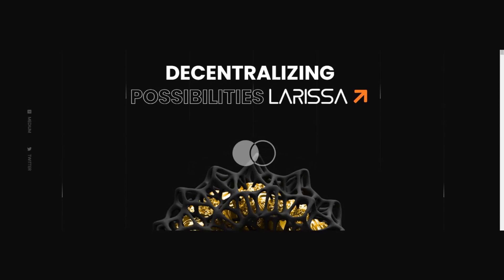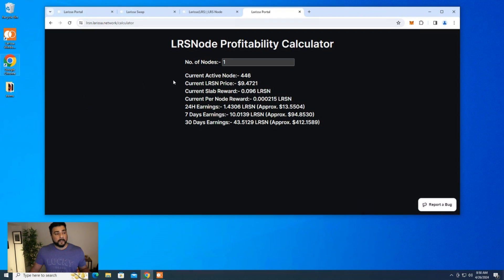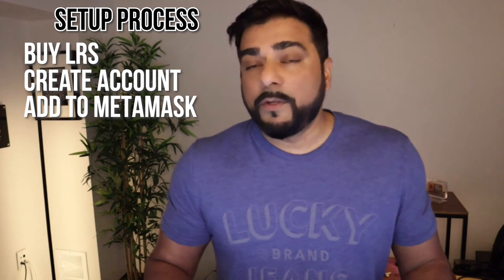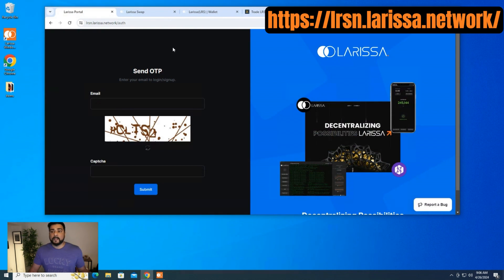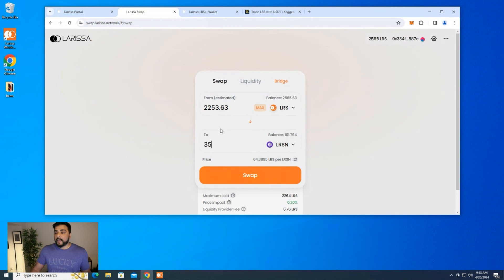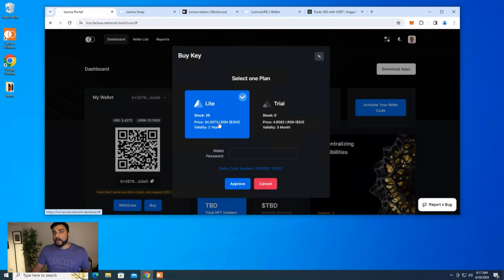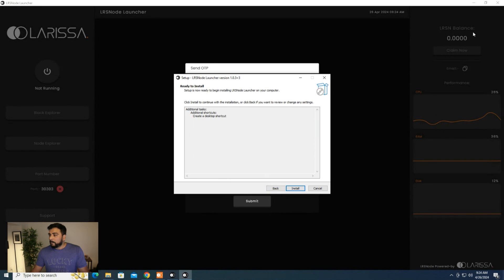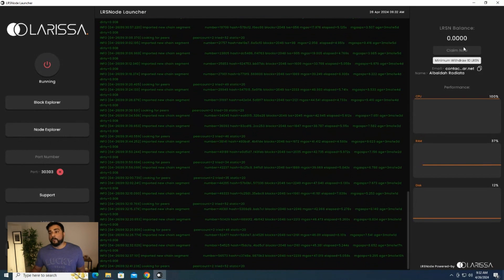NEW! Larissa Node on Windows!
In this video, I will walk you through the setup of a Larissa Node on a Windows 10 PC. Below I will list the minmum requirements, as well as everything you need to do your own research before getting invovled.

(all download links are on my blog, I am having issues listing them on YouTube)

Name: Larissa
Ticker: LRS